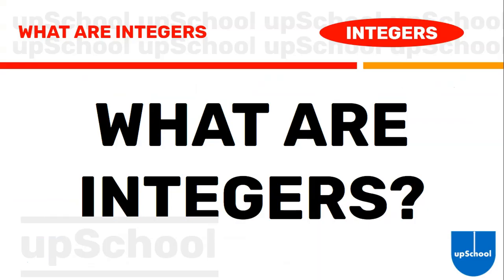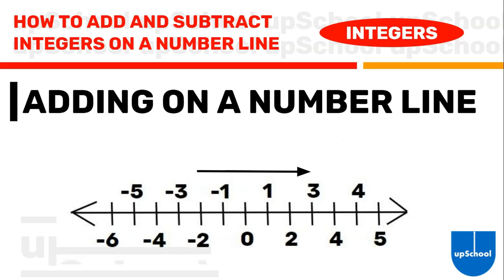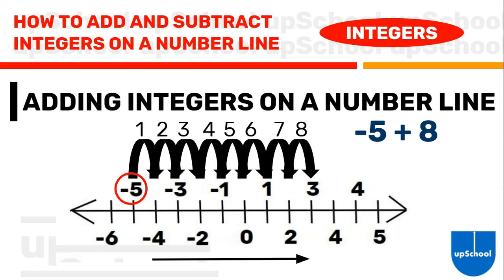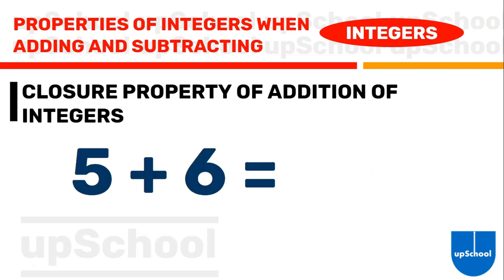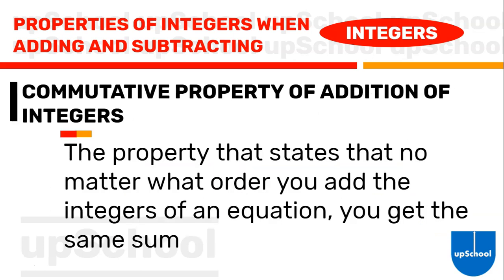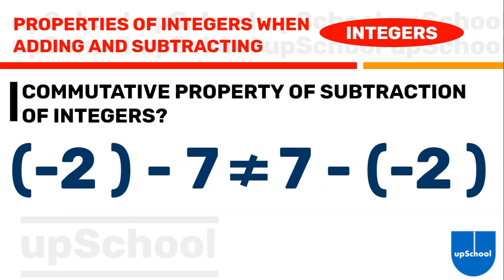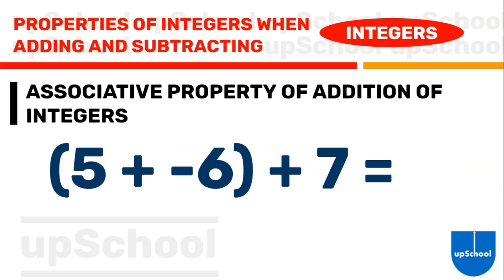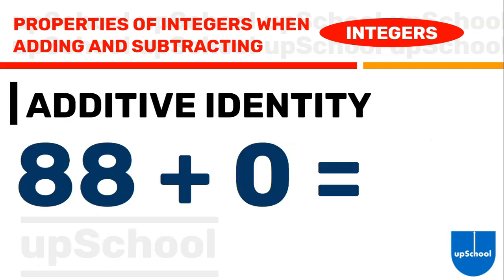CBSE 7th Grade Math Chapter 1 - Integers - PART 1- 1.1, 1.2, 1.3, What is an integers, Properties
This video covers 1.1, 1.2, and 1.3 of CBSE Class 7 Math Chapter 1, Integers. This is a part video. Stayed tuned for part 2!
This video covers these concepts:
How to add and subtract numbers of a number line
Properties of numbers (integers)
Closure property
Commutative Property
Associative Property
Additive identity
Identity property

cbse class 7 math integers
class 7 math integers exemplar problems
cbse class 7 maths chapter 1 exercise 1.1
class 7 maths chapter 1 integers
class 7 maths chapter 1 integers solutions
integers class 7 cbse
cbse class 7 integers math worksheets
 ncert class 7 math chapter 1 integers